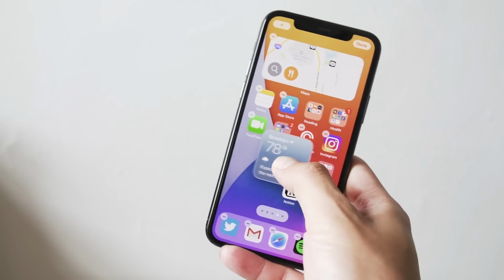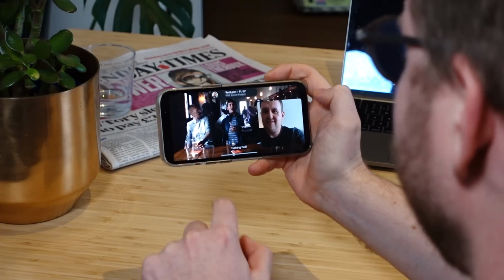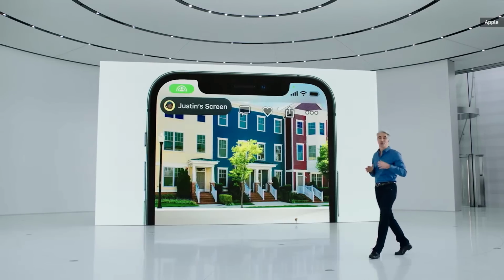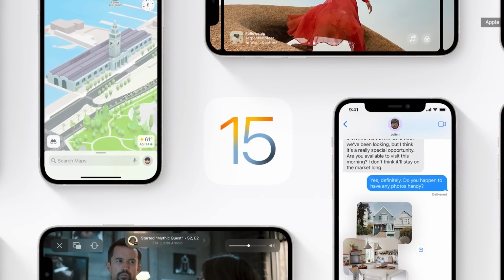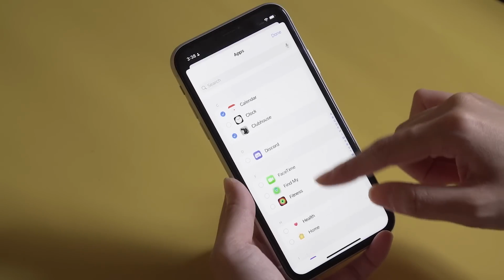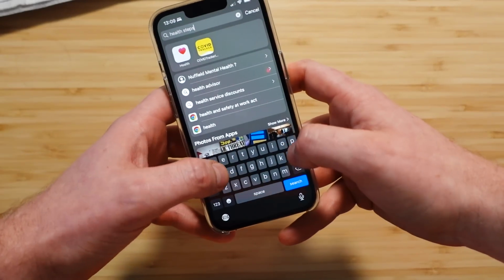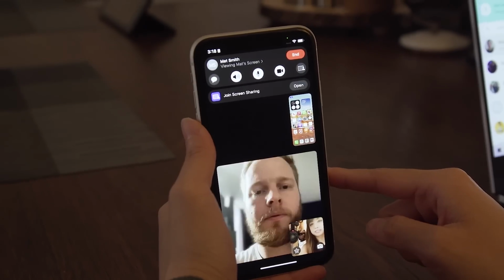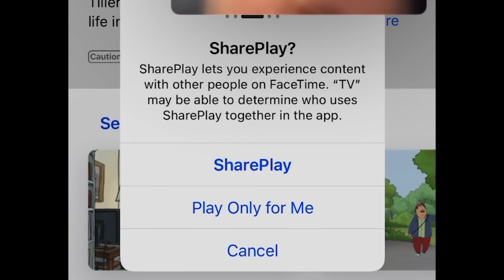iOS 15.1 review: Apple's SharePlay is here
iOS 15 is a quiet update. It can be hard to spot what’s changed unless you’re actively seeking out the differences.